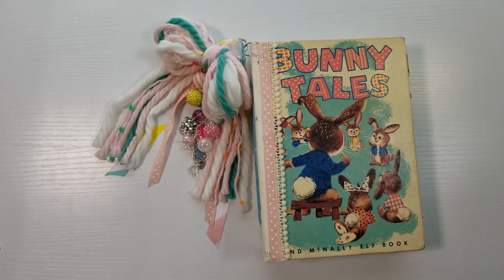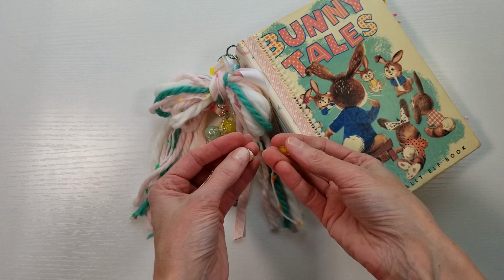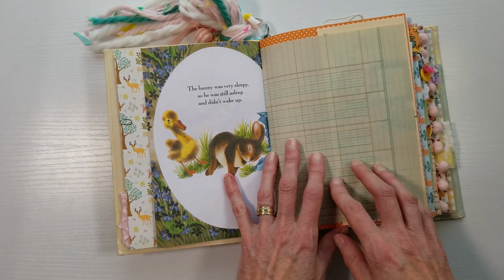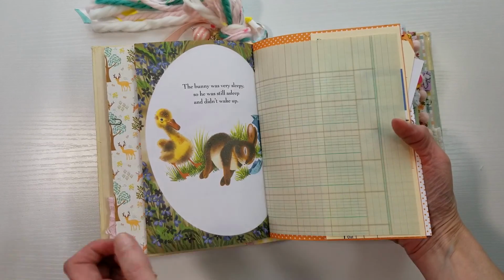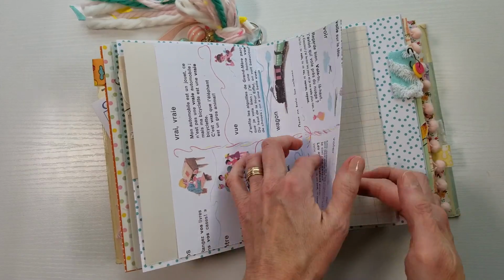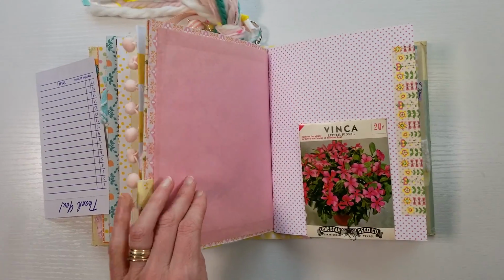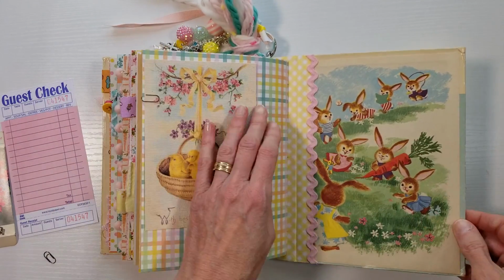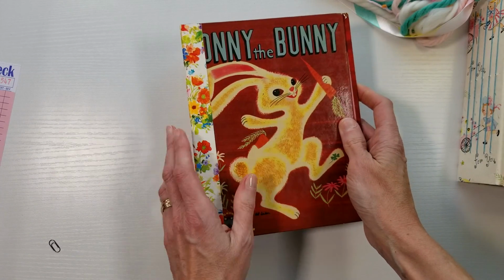Vintage Easter/Spring Junk Journal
Easter/Spring Junk Journal featuring a vintage Rand McNally Elf book cover!  This 158 page (front/back) junk journal is filled with vintage and new paper and ephemera and is ready to be filled with sweet memories!

This journal will be available in my Etsy shop at 7pm, est, on Thursday, April 18!

Thank you so much for checking it out!!

Printables featured throughout are either from my personal collection or Amy J Delightful Etsy shop!

BEGINNER JUNK JOURNAL COURSE!
Would you like to learn how to make a Little Golden Book style junk journal?!  I have an *easy to follow* course for beginners called 'Building & Binding: Key Techniques for Creating a Little Golden Book Junk Journal'!  I make learning how to build the cover and sew the pages in easy, with my detailed, step-by-step process!

MY FAVORITE ETSY + INSTAGRAM SHOPS FOR VINTAGE EPHEMERA
Get the list of my favorite shops for buying vintage ephemera right here!

Learn about the making of junk journals and collecting vintage, while connecting with a group of amazing, like-minded people, AND get the inside scoop on my junk journal classes by joining my private Facebook Group, Kittywitty Junk Journalers!

NOTE: Junk Journal Making is a craft intended for adults (it requires the use of sharp tools), therefore this video, as well as all the other videos on this channel are intended for adults only, not children.